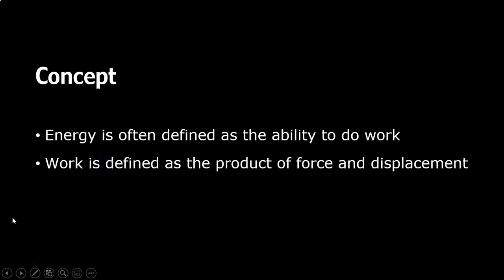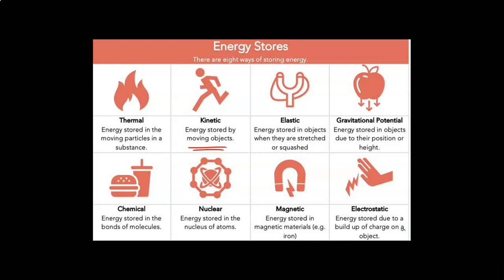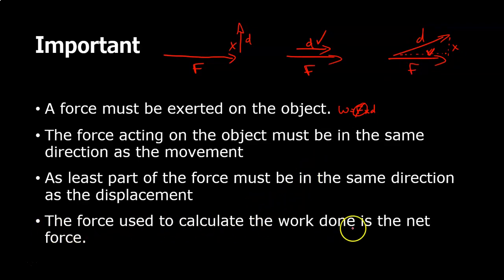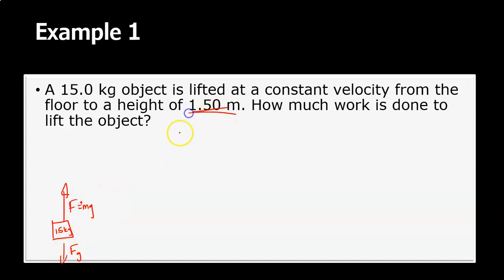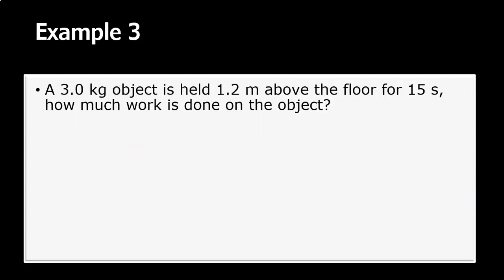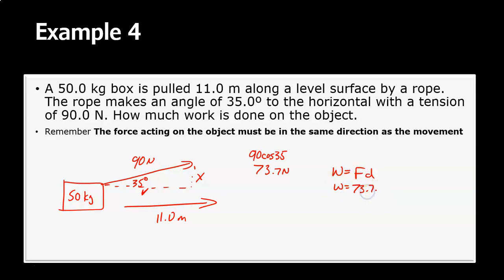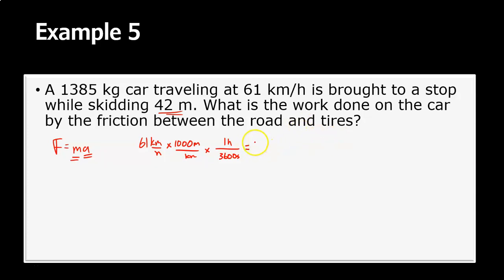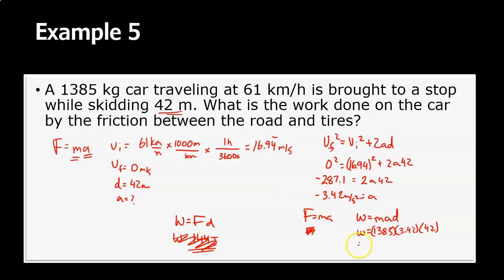Work (6.1a / P20)